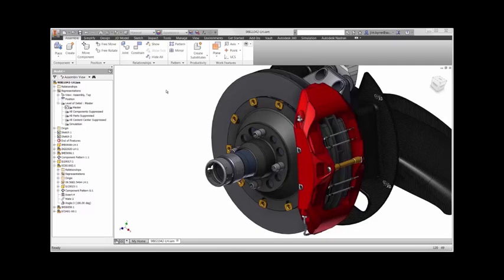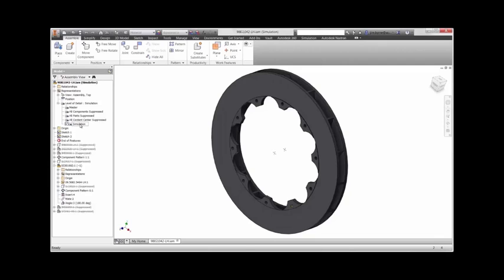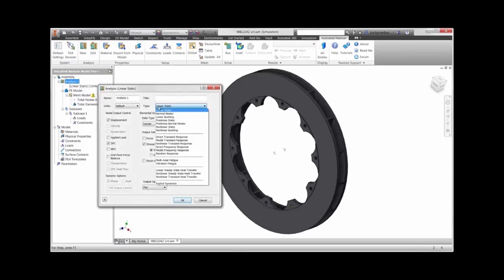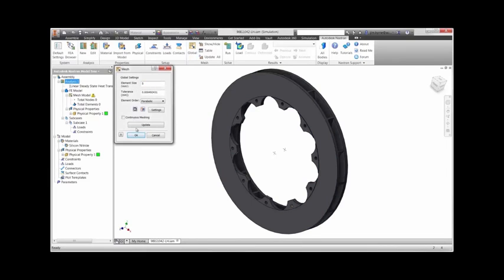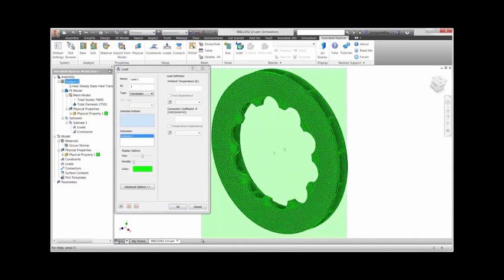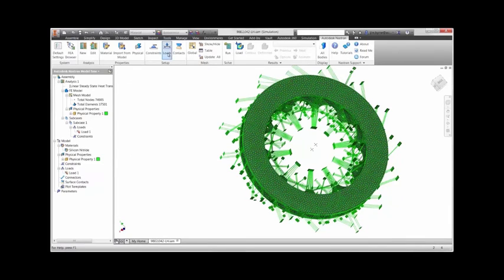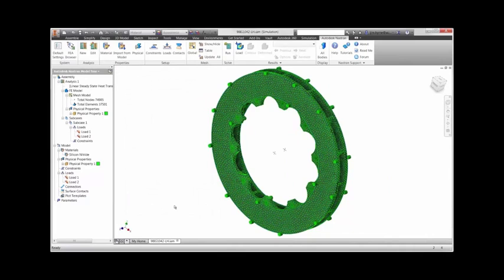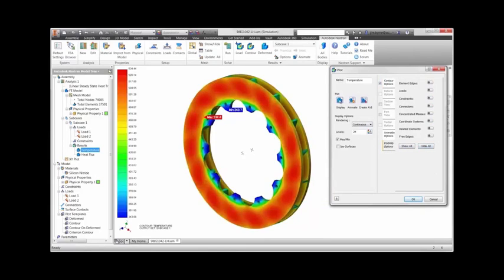Fonctionnalités d'Inventor Nastran: transfert de chaleur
Évitez les pannes d'assemblage dues à des contraintes thermiques élevées.